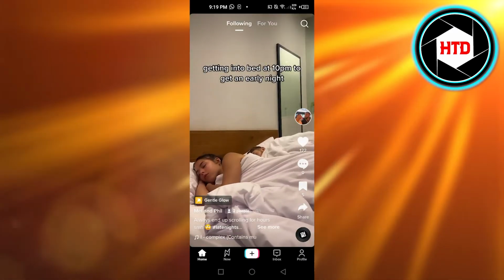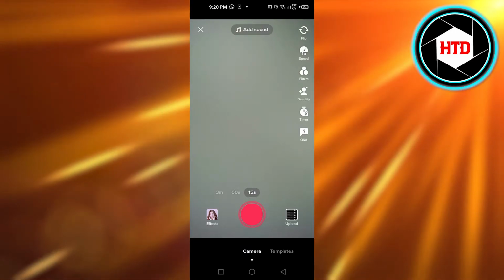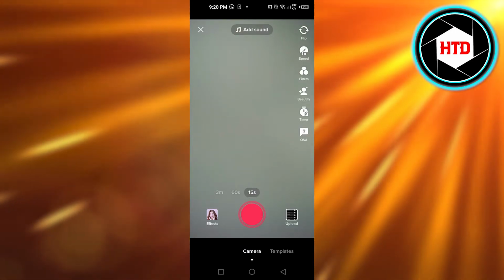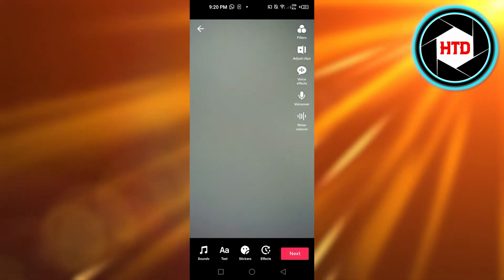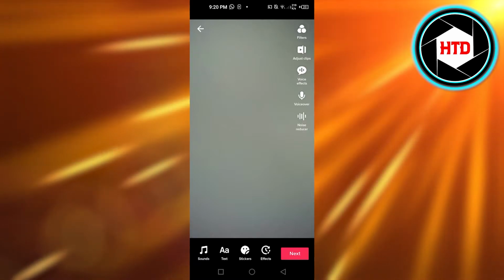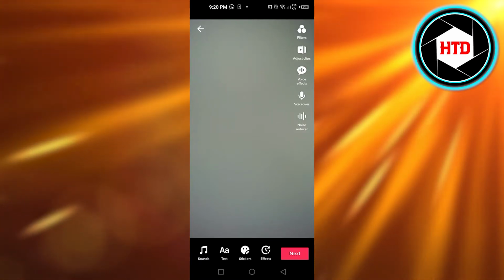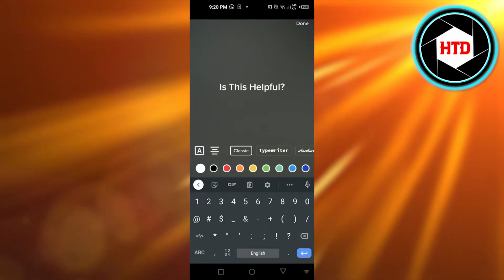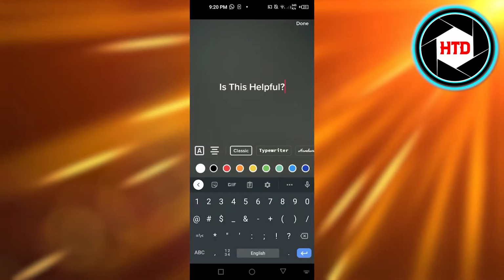How To Use Question Sticker On Tiktok - Quick And Easy!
Learn how to use question sticker on Tiktok. This is super easy to do and will only take a few minutes of your time.